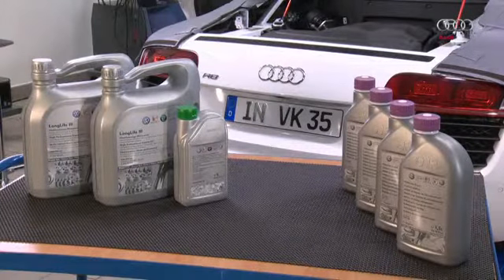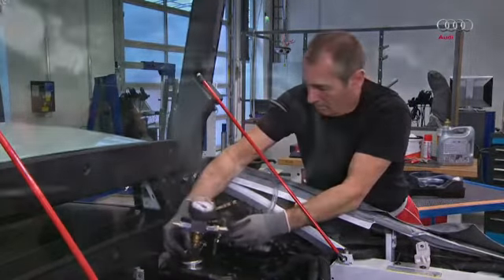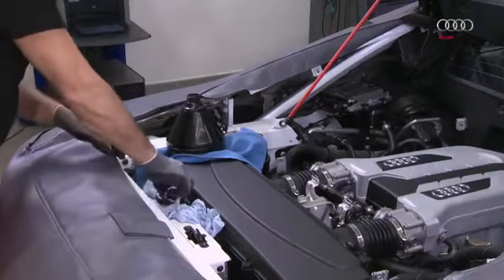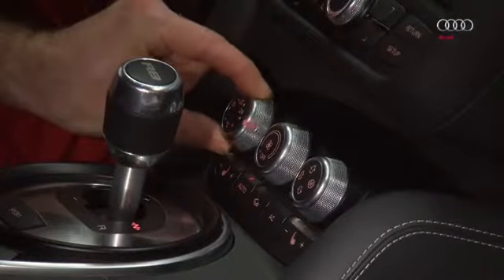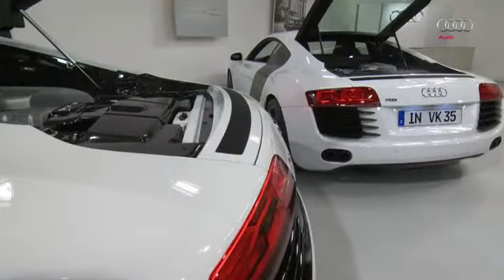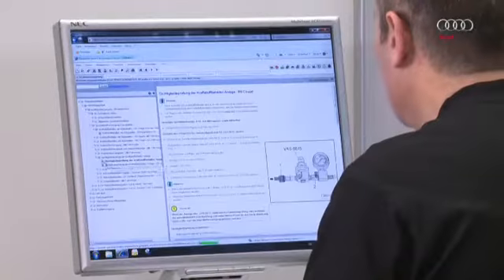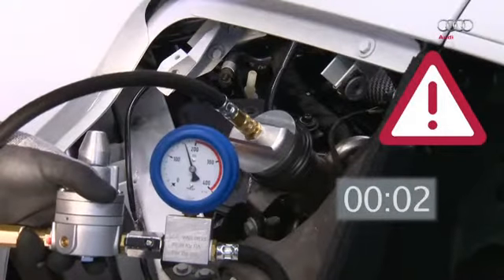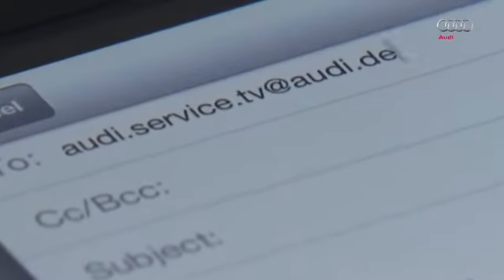Audi R8 установка двигателя, часть 3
Мастерская Suslikrus
Молодогвардейская 61
В третьей части программы показан процесс заполнения двигателя техническими жидкостями и как проверяется двигатель на отсутствие течей.